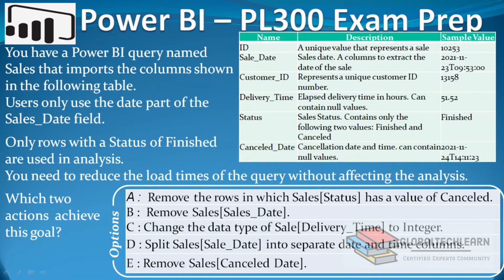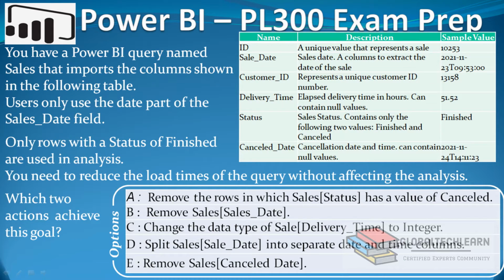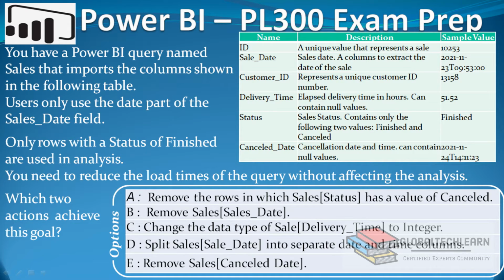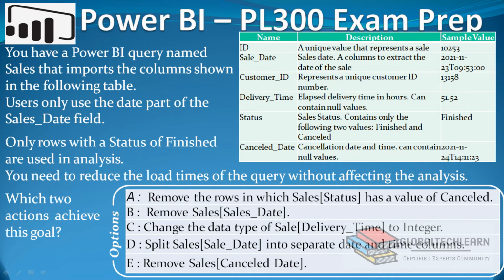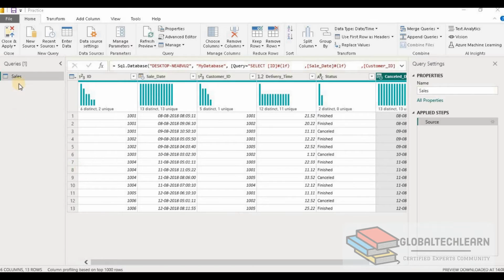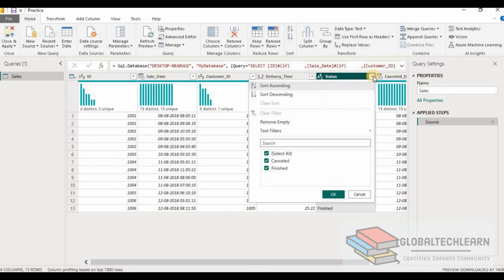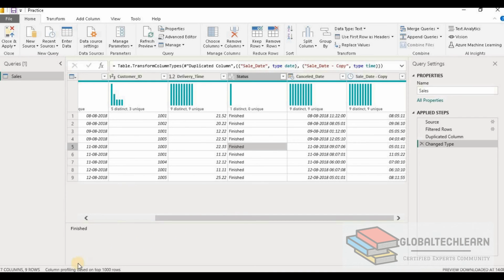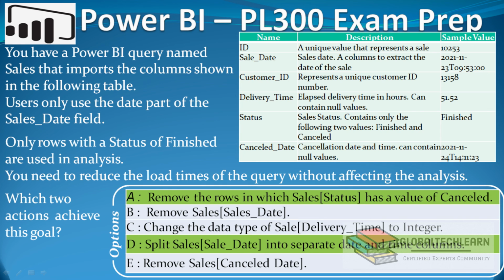PL 300 : Q36 - Power BI Split Date & Time to optimize model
At @GlobalTechLearn, in this video, we will learn how to improve model performance .
You have a powerbi query named sales that imports the columns shown in the following table.
users only use the date part of the Sales_Date field.
Only rows with a Status of Finished are used in analysis.
You need to reduce the load times of the query without affecting the analysis.
Which two actions achieve this goal?